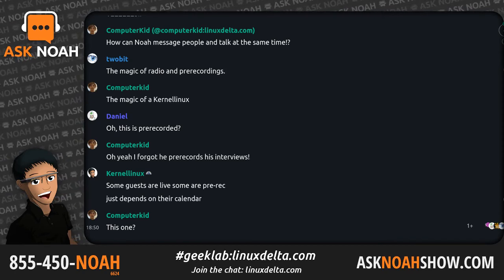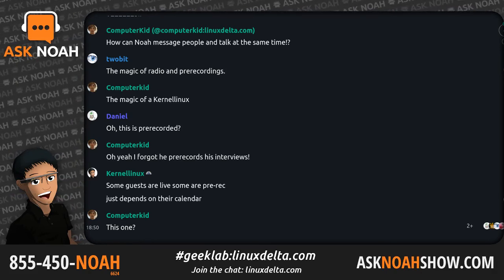Fedora 33 with Matthew Miller | Ask Noah Show 201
Matthew Miller joins the program to discuss Fedora 33! With BTRFS as the default file system, Gnome 3.38, and Fedora IoT an official Fedora Edition, this is a big release! Nextcloud Hub 20 is out and it's a game changer we discuss why!